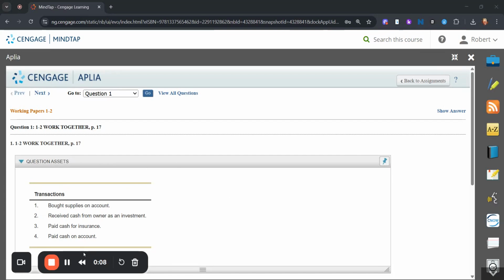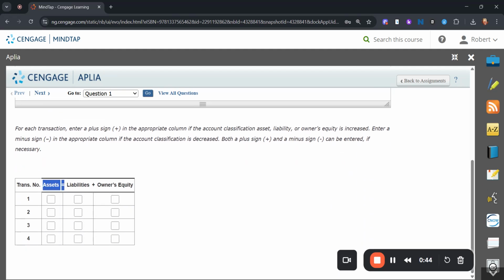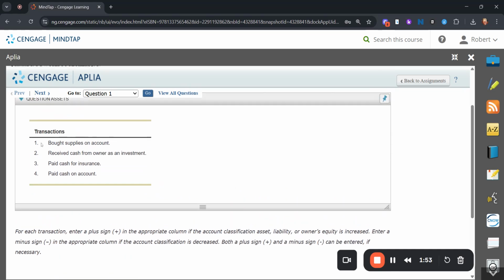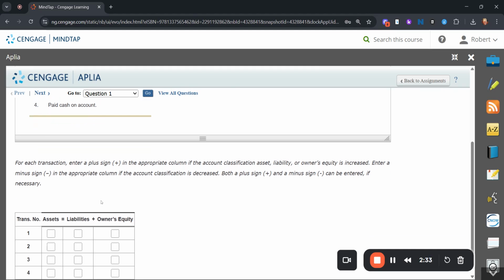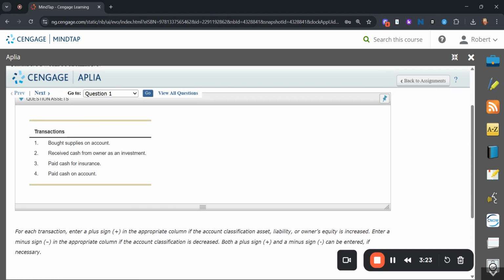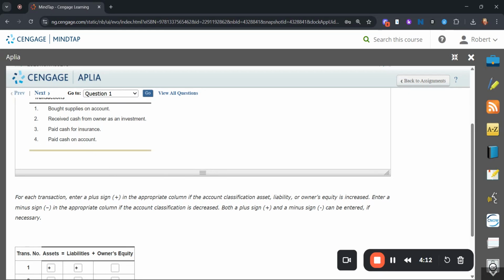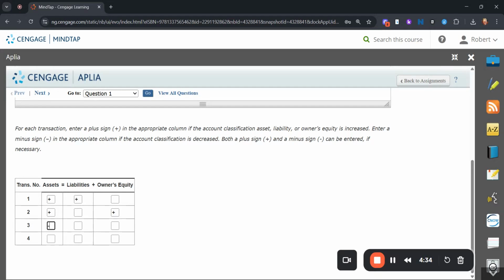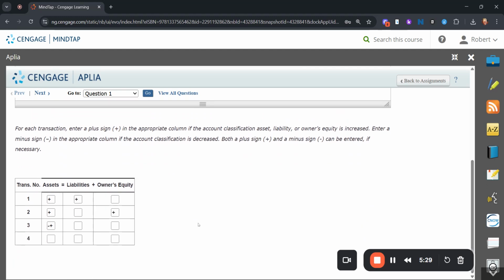1-2 Work Together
1.2 Work Together for Century 21 Accounting 11th edition Multicolumn Journal
1-2 Work Together for Century 21 Accounting Multicolumn Journal 11e. Determining how transactions change an accounting equation